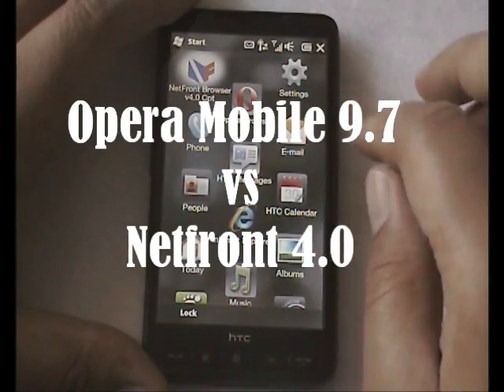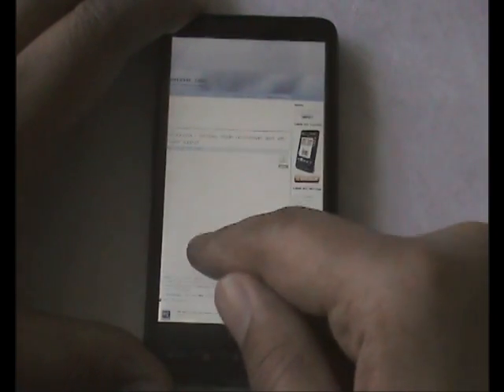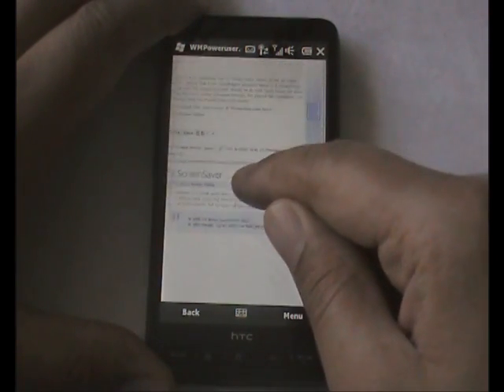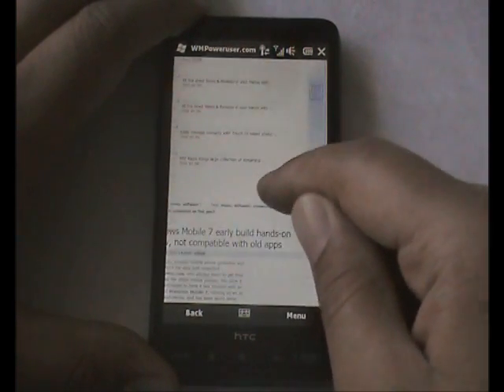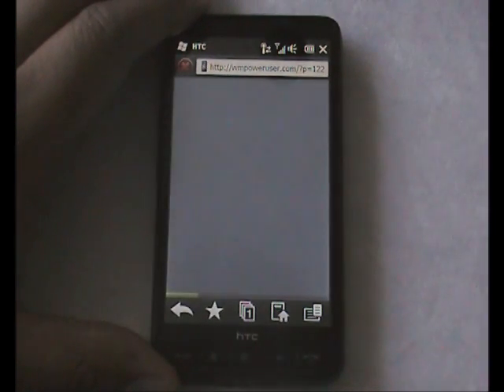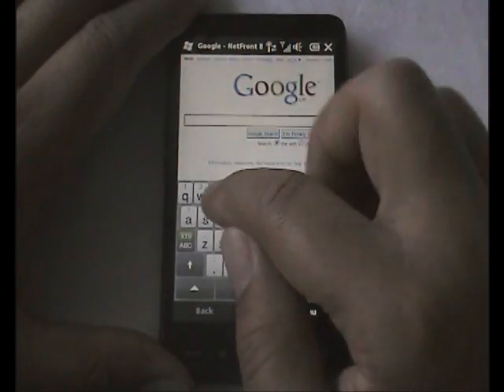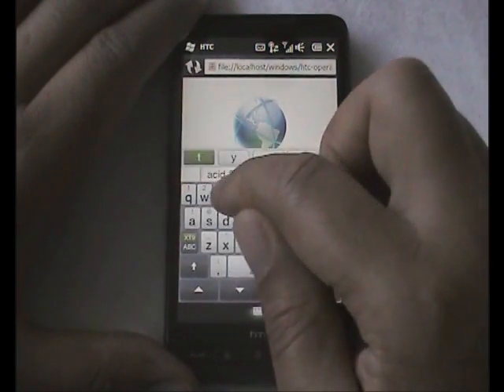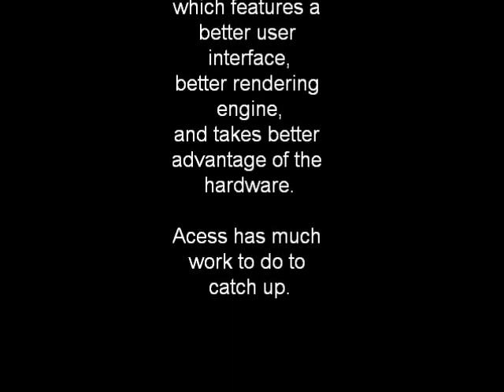Opera Mobile 9.7 vs Netfront 4.0 on the HTC HD2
Acesss Netfront 4.0 is compared to the Opera Mobile 9.7 browser on the HTC HD2